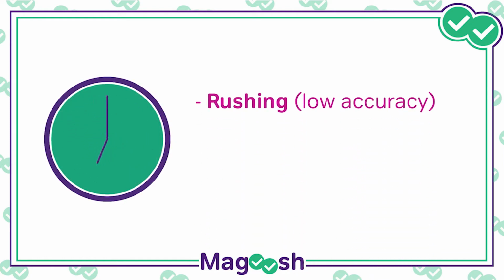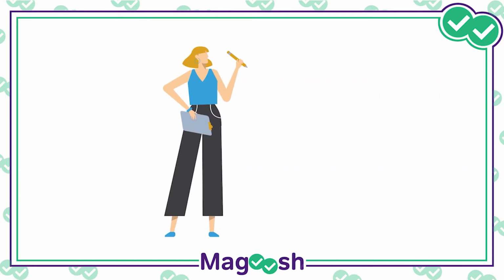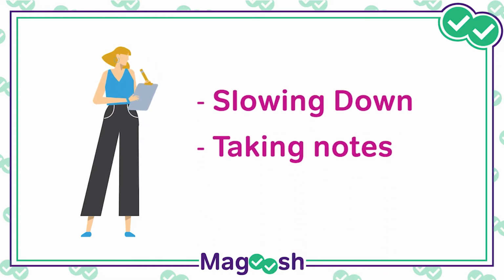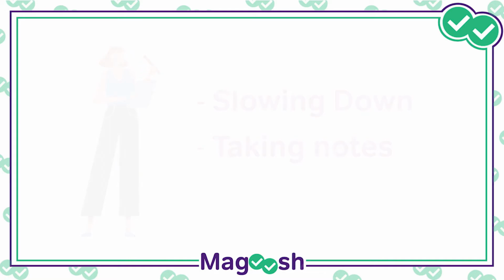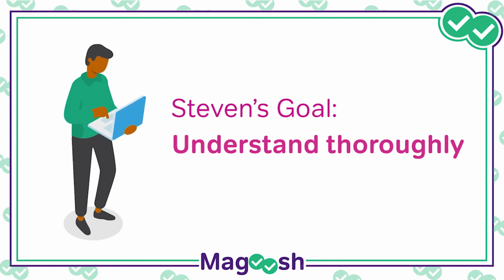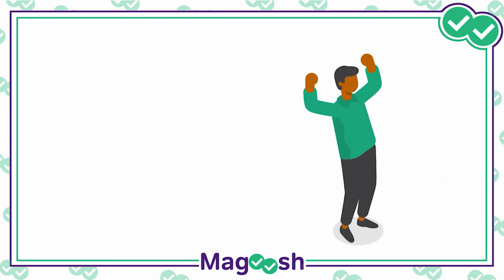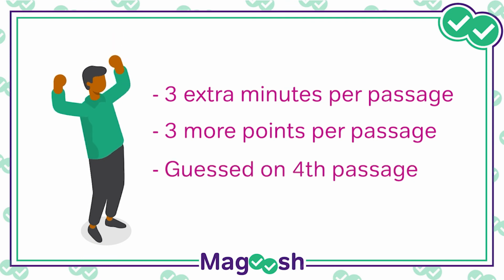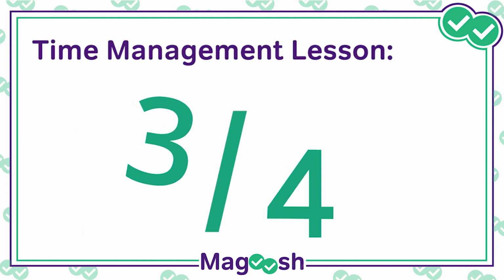ACT Reading: Easy Time Management Hack to Raise your Score!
✉️ Join our mailing list for more FREE ACT prep resources and to stay up-to-date with testing updates!

Struggling with time management on the ACT reading section? Many students struggle to balance the tradeoff between reading thoroughly and completing all the questions within the allotted time--but don't worry! With this pacing hack we'll show you the best way to maximize your ACT reading score:

00:00 - Time management on the ACT reading section
00:21 - Common time management problems
00:36 - ACT Reading Hack: Slow down and take notes
00:48 - Case Study #1: Finishing all the questions
01:27 - Case Study #2: Understanding passages thoroughly
02:24 - Maximizing your score

Want more ACT testing tips? Check out these other videos from the Magoosh High School channel:

Did you know Magoosh has a blog? If you need more help, get deep insights and helpful advice there as well. Here are a few of our most popular posts covering the ACT:
- COVID-19 Has Changed the ACT. Here's How